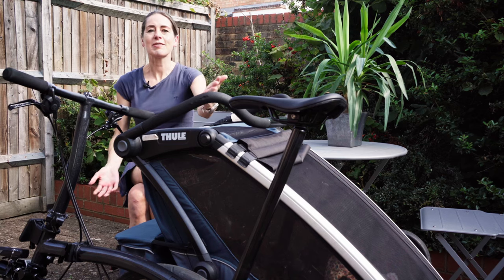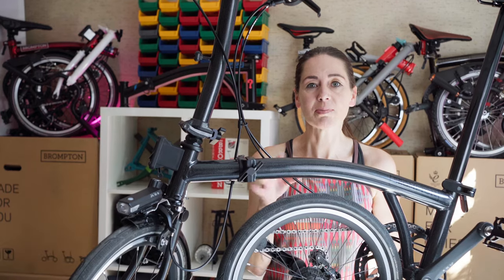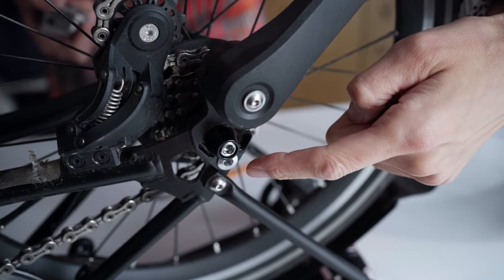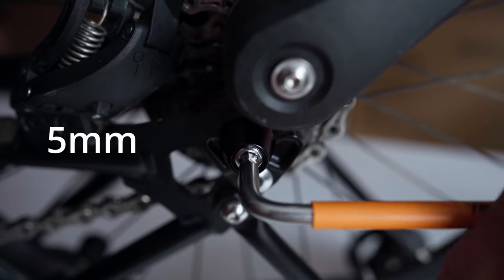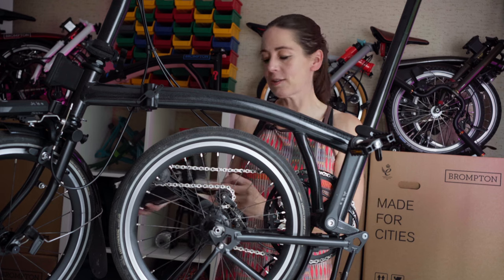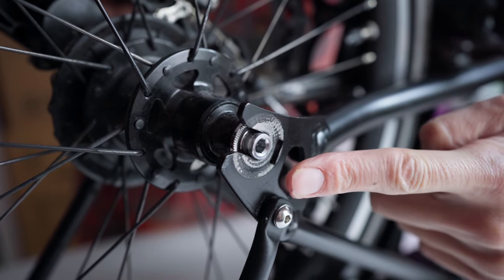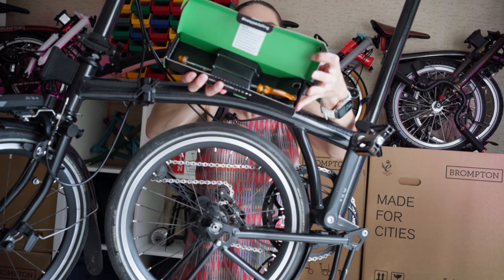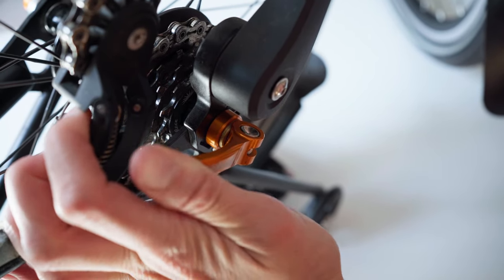Brompton P Line vs Thule Chariot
The Thule Chatiot

We previously made a video showing our Brompton ride towing our daughter in a Thule Chariot child trailer

We've been asked if it would also work on a Brompton P Line

This video shows how we did it and a quick snapshot of the ride we did (if you want to see the full ride drop us a comment)

0:00 | Introduction
0:42 | Problem and solution
2:41 | Test ride - Lac d Orient
4:27 | Summary
4:46 | Outtakes